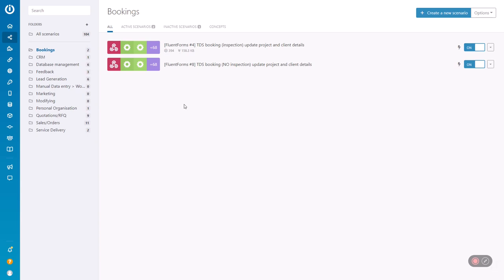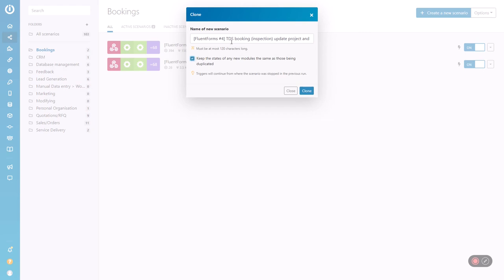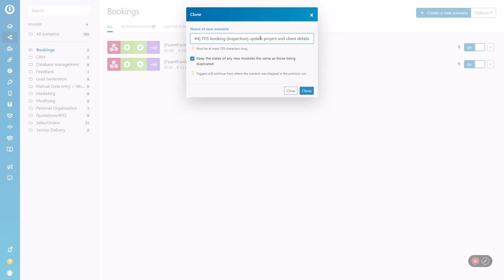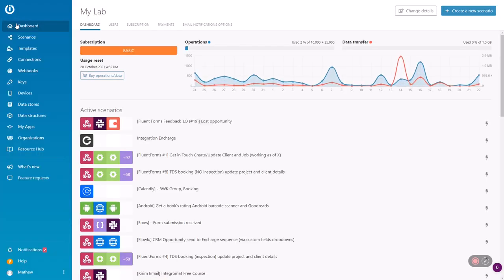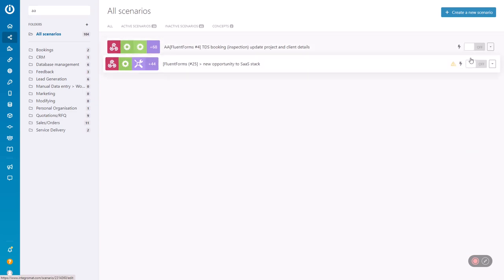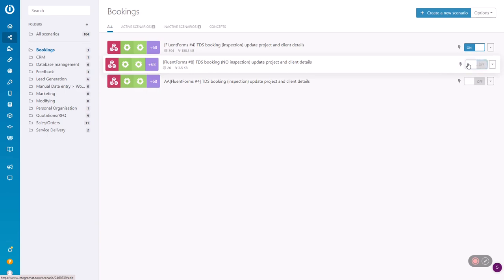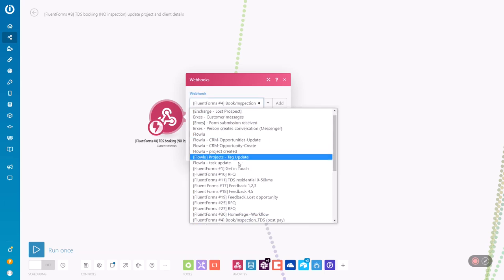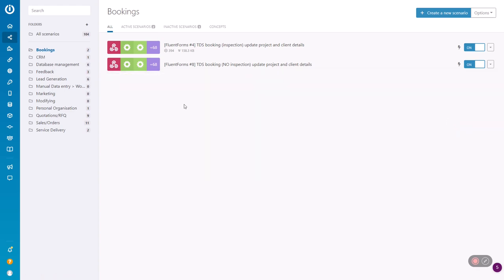How to clone scenarios to save time in your system automation workflow/scenario builder, Make.com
Make.com has the ability to cone entire scenarios in your system automation workflow/scenario builder to save you time. It is always best to have a system. This video shows a way to do so.
Make.com connects the business apps you use, enabling sharing of data automatically;
saving you time, money and free up human resources; making manual data entry a thing of the past.

📽️ Need to eliminate a data entry task in your business? Fill in the form below for a (no obligation) feedback video from Mat K: